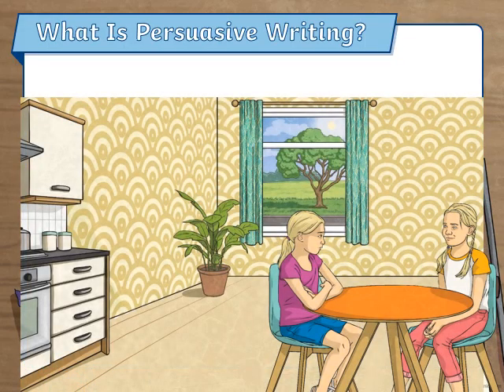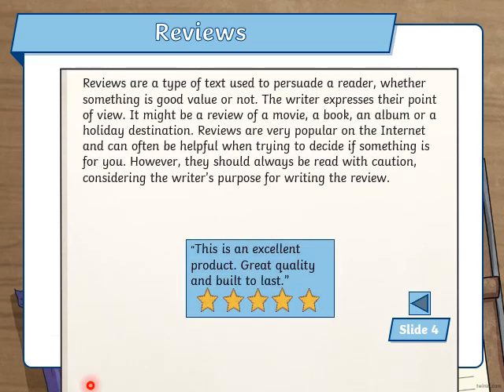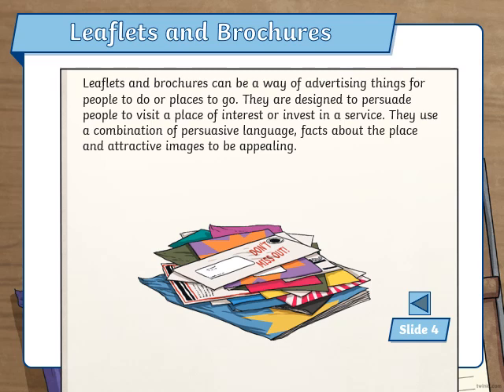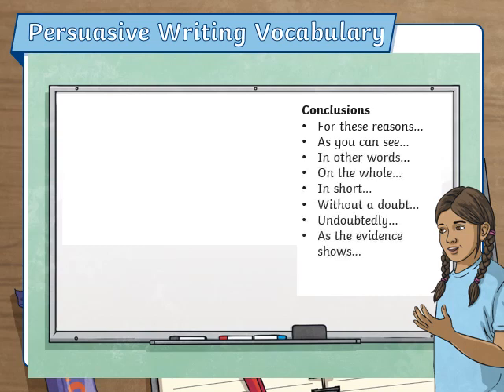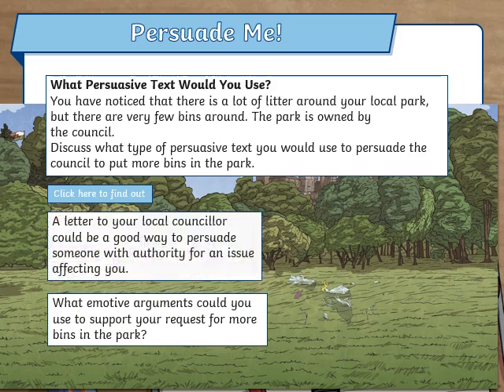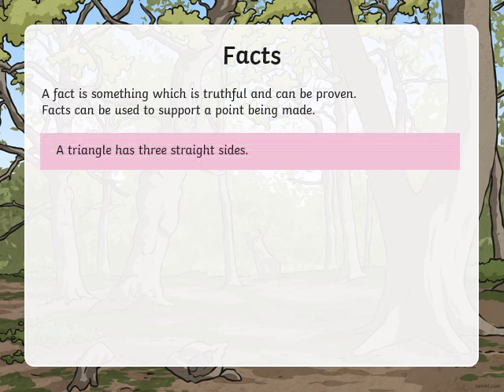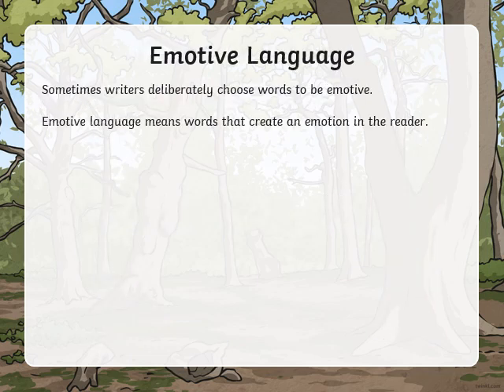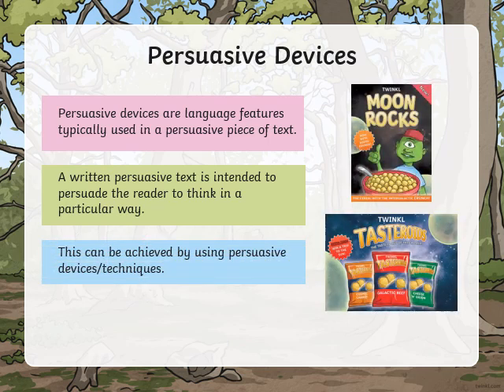persuasive writing Grade 4 and 5 شرح كامل IG -English Essay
Video about the persuasive English Essay